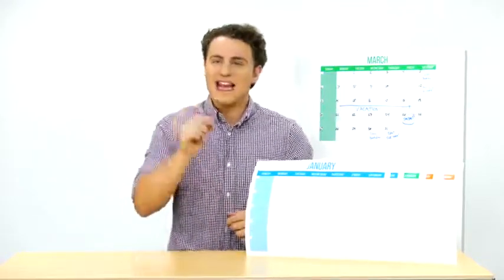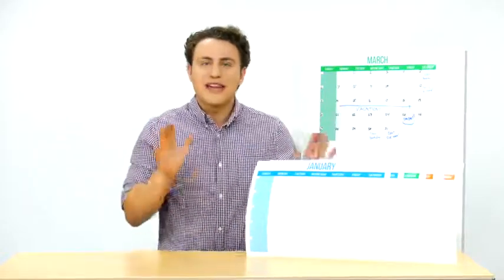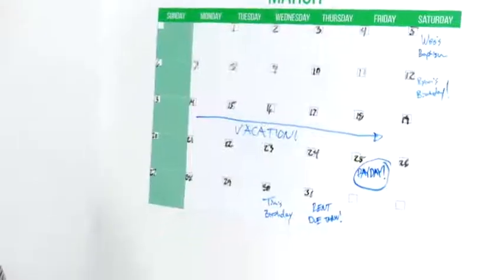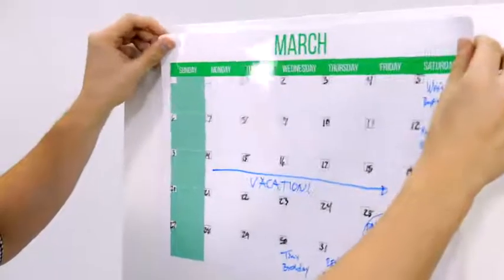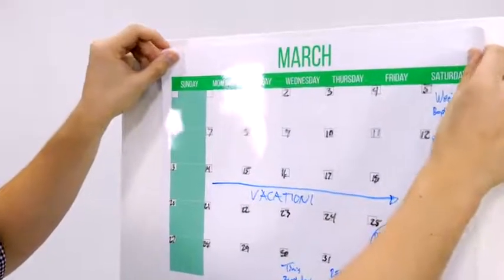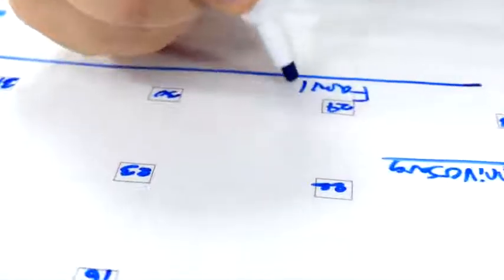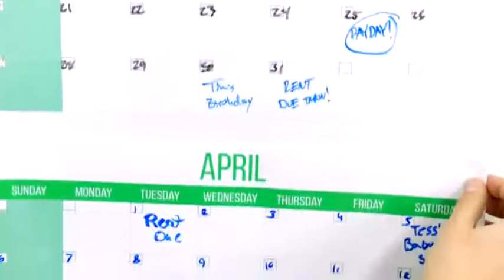Product Video - Large Dry Erase Wall Calendar⠀